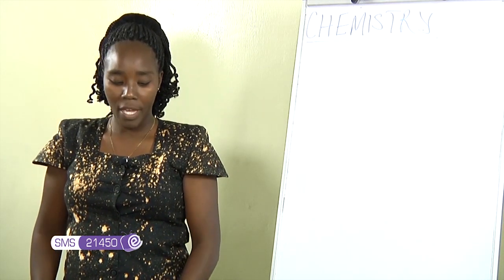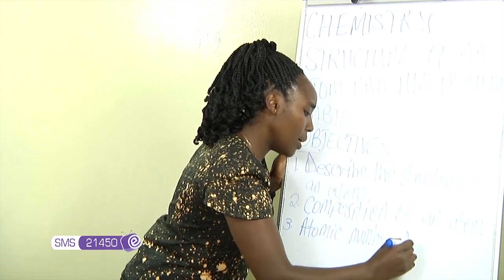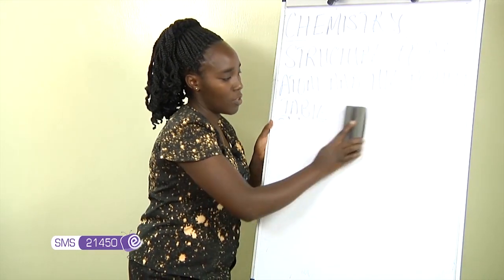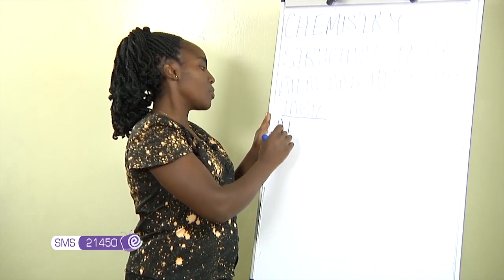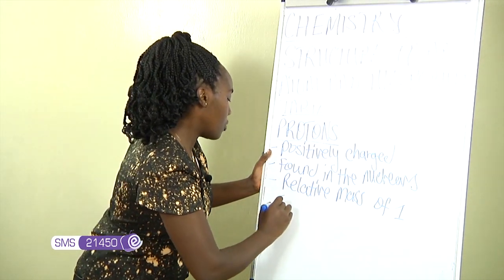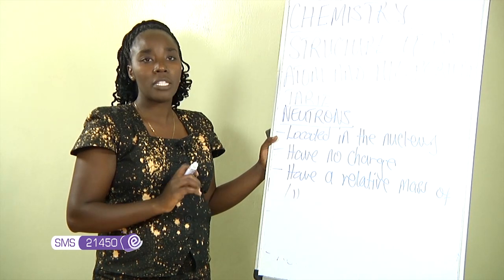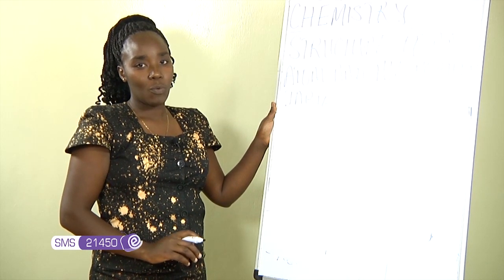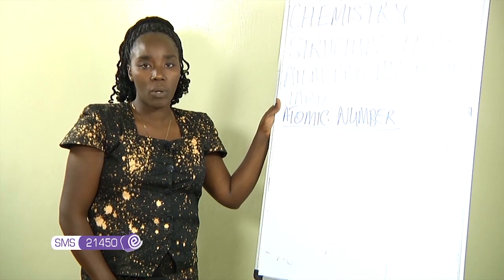FORM 2 CHEMISTRY THE STRUCTURE OF AN ATOM & THE PERIODIC TABLE